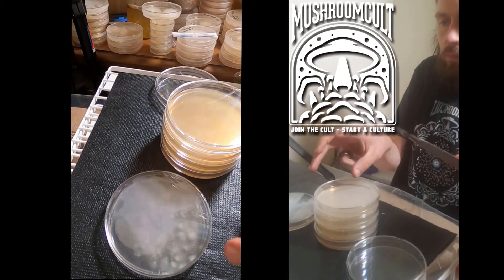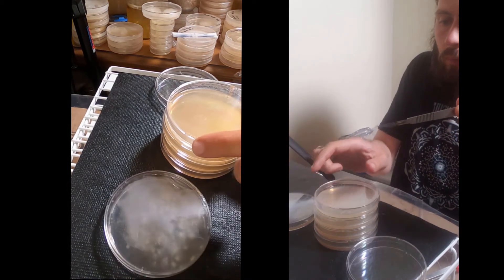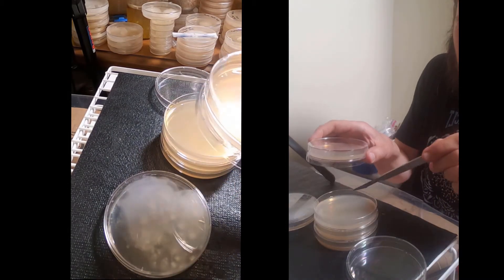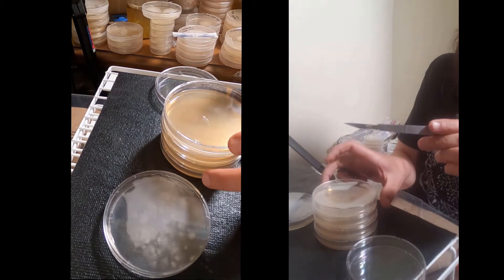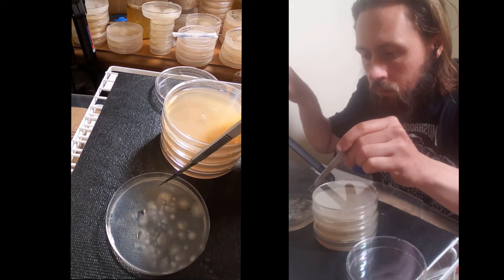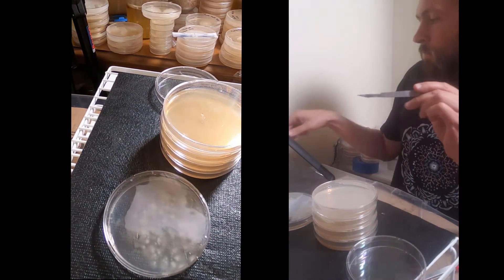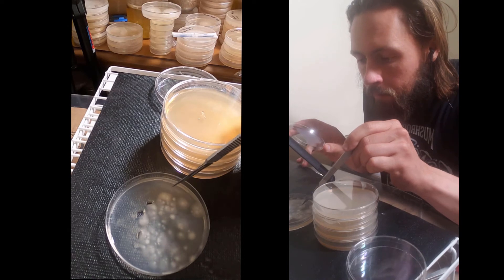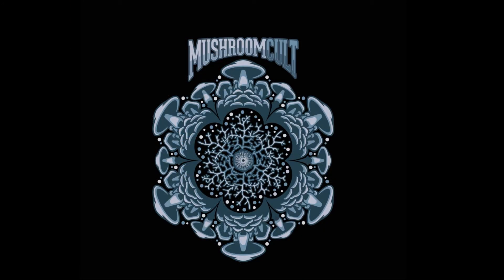Mushroom Strain Isolation From a Multispore Inoculation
using  a scalpel and pre poured agar plates, MushroomCult isolates single mushroom strains from a multispore inoculation.